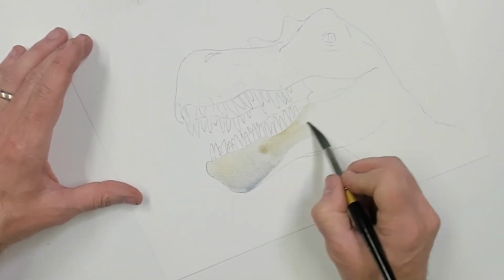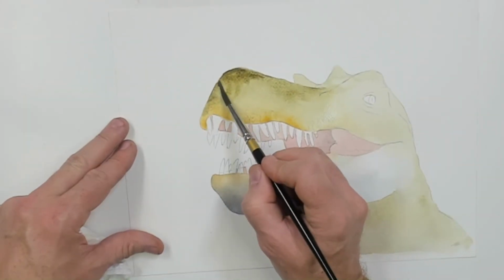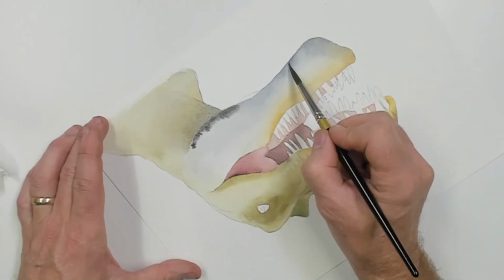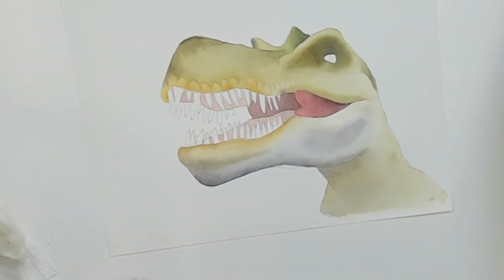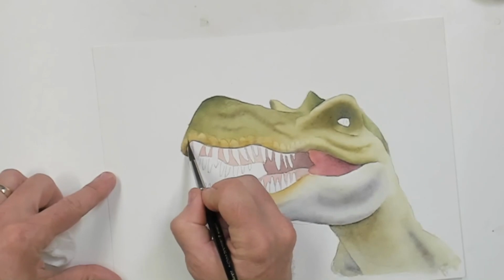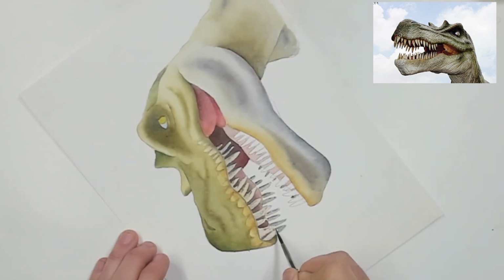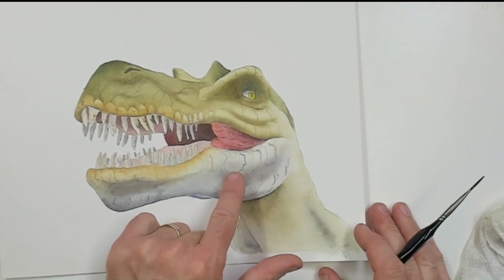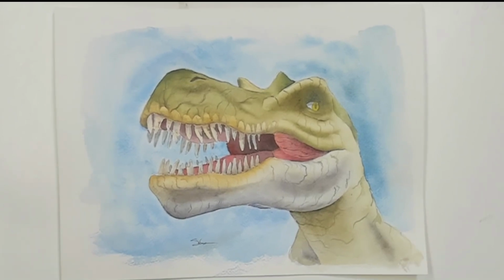Dinosaur Head - Roar!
Who doesn't love dinosaurs.   I can't get enough of them.  It's been a year since I posted a video of a dino, so I had to do another one.  Hope you like it.

If you have a suggestion of what you'd like to see me paint.  Put it in the comments. I love a challenge